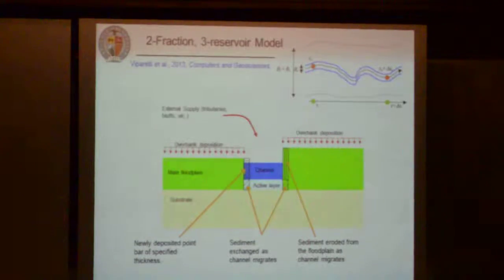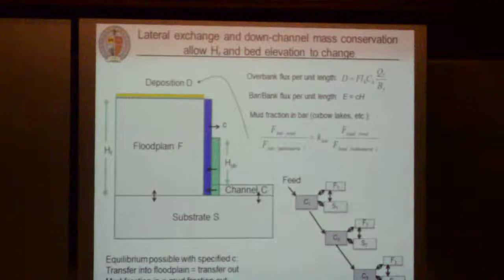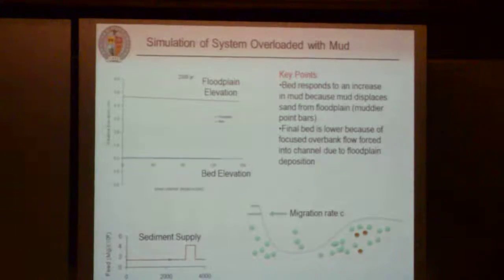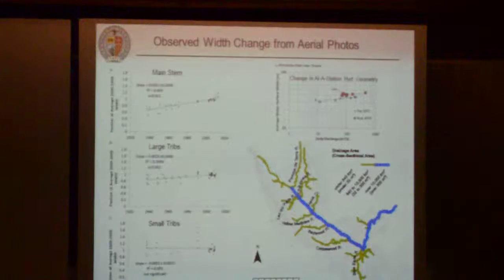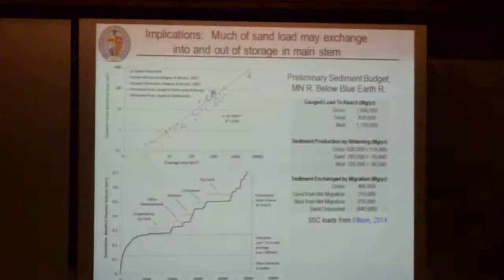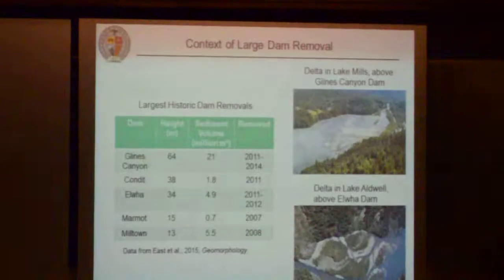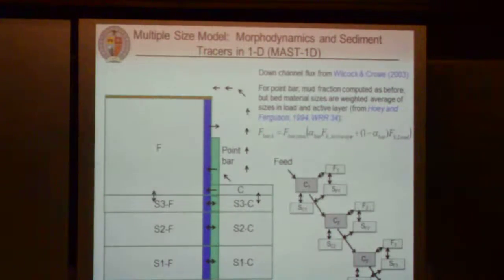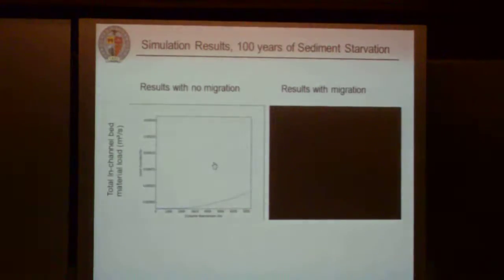DR. J. WESLEY LAUER - 02